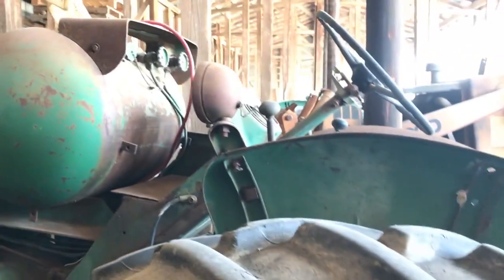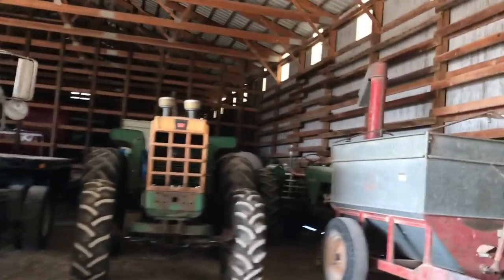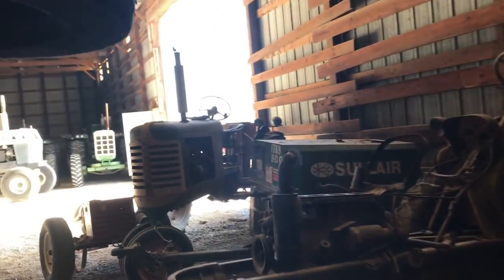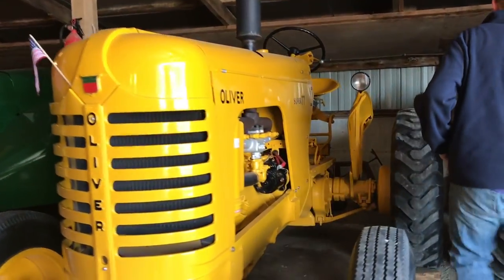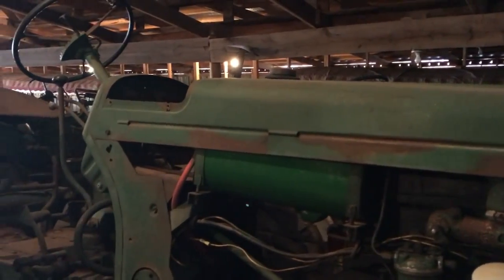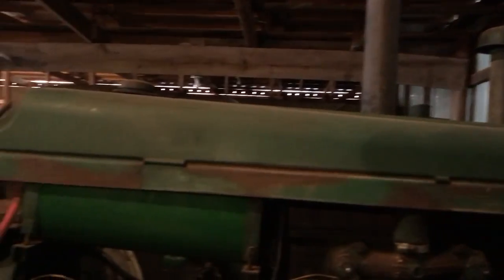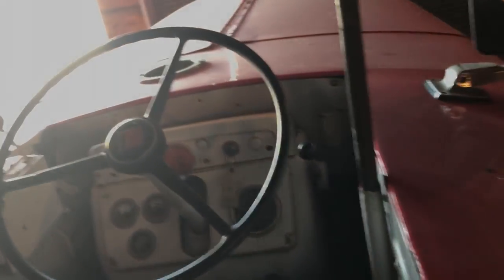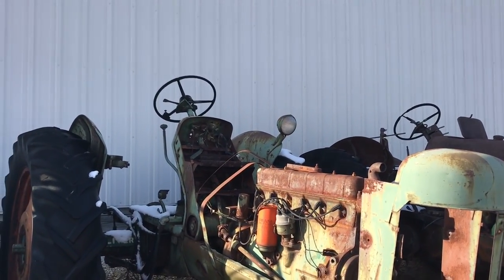Christmas Special/Korves Oliver Collection (December 2017)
EDIT: I was not very knowledgeable in this video, please excuse my ignorance to some facts, (actually a lot, coming back to rewatch it) and I have been trying to fix that.

The guys down at Korves Oliver parts have an amazing collection of tractors ranging from the White series, all the way back to the fleet line series of Oliver tractors, and even have a few rare tractors as well. My friend and I traveled down there on the 23rd to their open house to see the tractors, and here’s the footage I whipped up, along with a bit of holiday music.